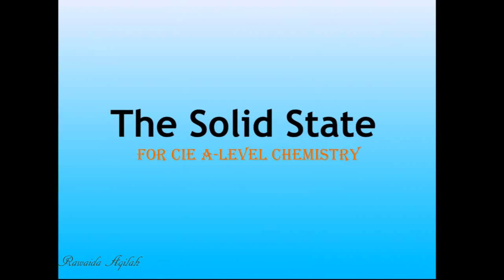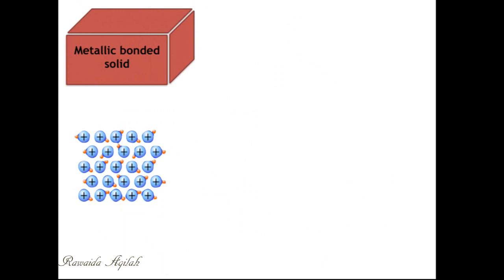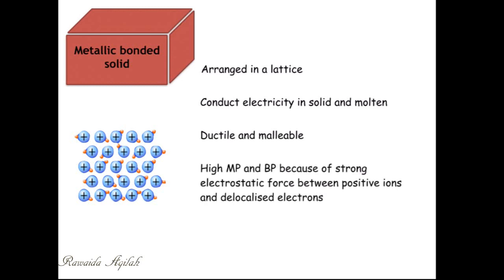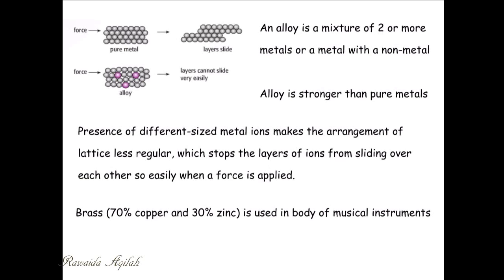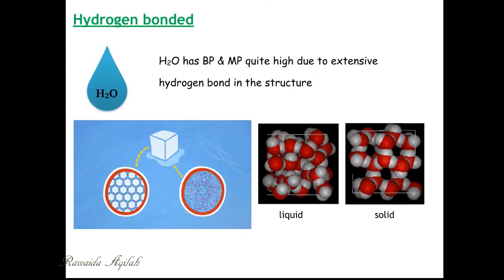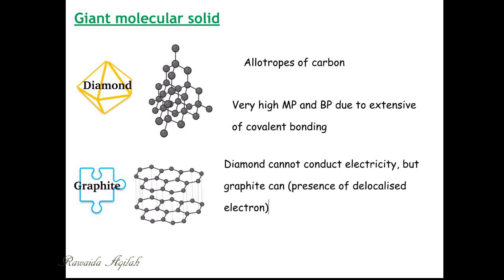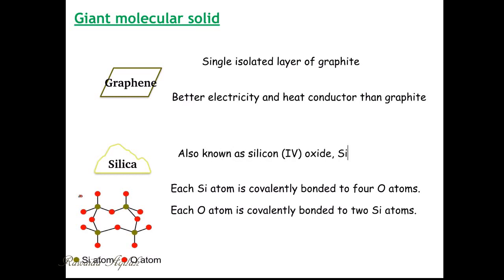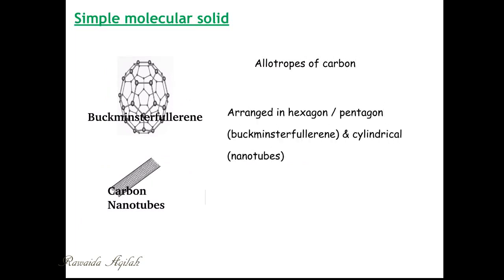Types of solid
Condensed notes on types of solid covered in State of Matter in CIE A-level